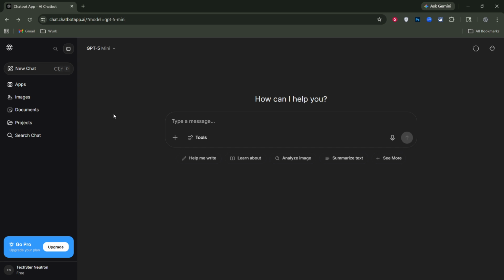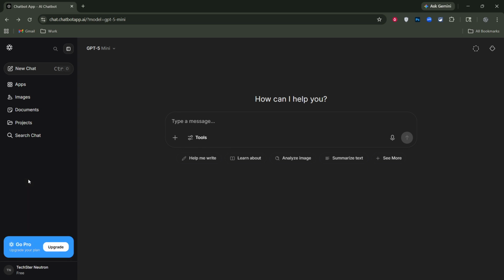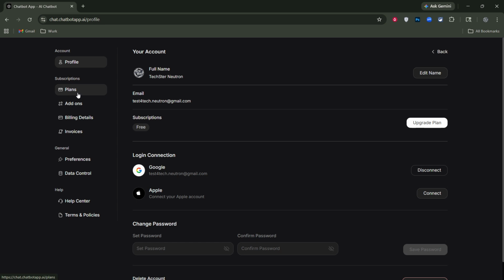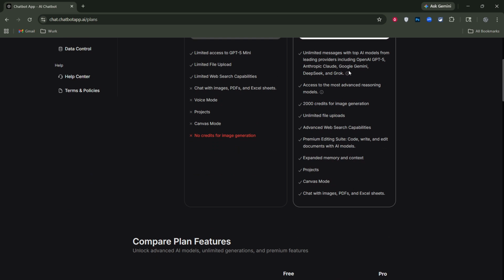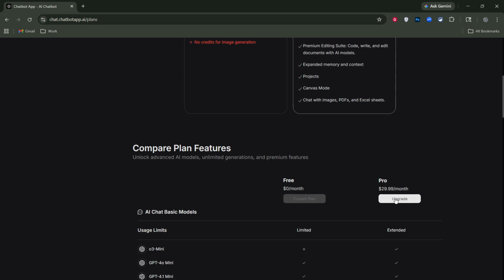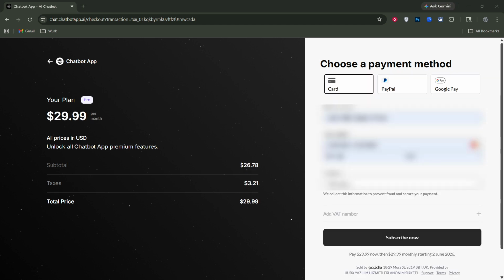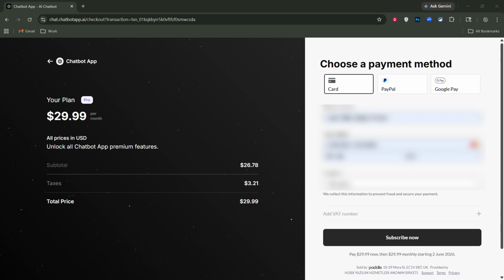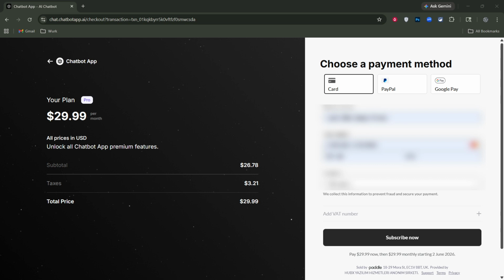How to Upgrade your Plan on ChatGPT [2026 Full Guide]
How To Upgrade Your Plan on ChatGPT

In this video, we show you exactly how to upgrade your plan on ChatGPT to unlock higher usage limits, advanced reasoning models, and powerful multimodal tools. We focus on navigating the account settings interface to transition smoothly from a free layout tier to a premium tier like ChatGPT Plus or Pro.

Mastering your account configuration and billing adjustments gives you complete control over your productivity ecosystem, allowing you to scale your daily AI workspace as your project demands grow. Properly executing these plan modifications instantly provisions your new usage allowances—including advanced data analysis, file uploads, and deep research capabilities—while keeping your entire chat history, custom GPTs, and personalized memory settings perfectly intact.